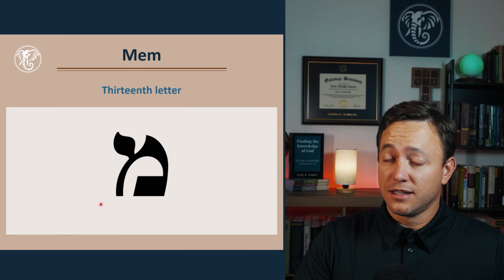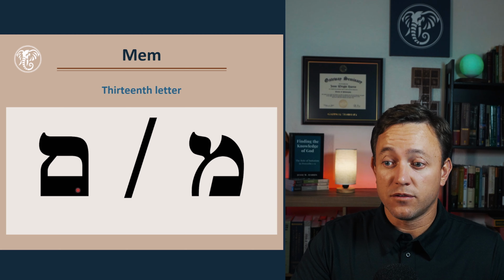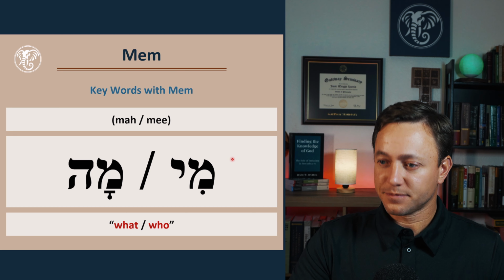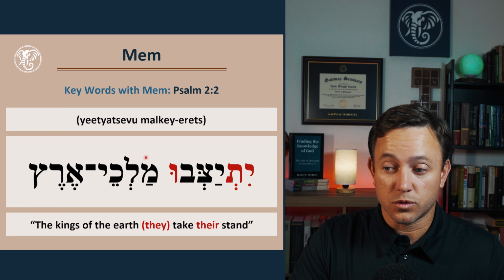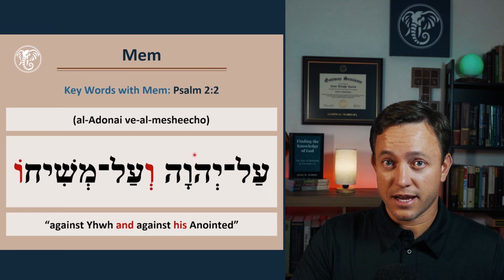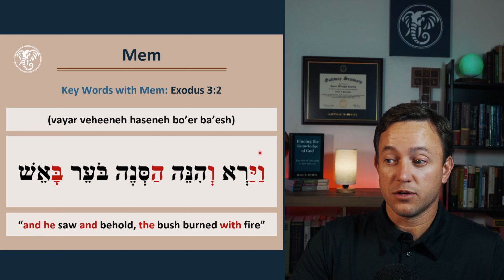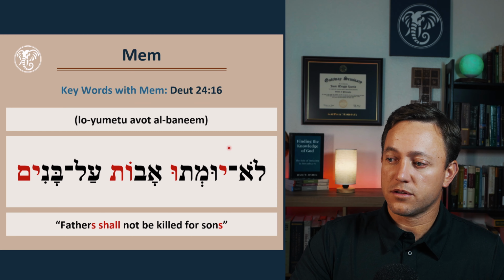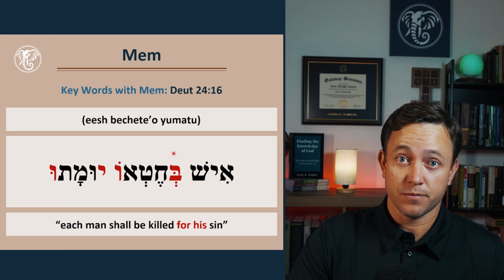Learn Biblical Hebrew: The Letter Mem w/ Messiah, Angel of Yahweh, Psalm 2, & Exodus 3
This lesson introduces the letter Mem, the 13th letter of the Hebrew alphabet. We also learn a few key Hebrew words such as Messiah & Angel of Yahweh, along with reading and commenting on Psalm 2.2, Exodus 3.2, & Deuteronomy 24.16.

Content Sections
00:00 Introduction
00:51 The Letter Mem & the Alphabet
08:20 Key Words - Water, Messiah, Angel, Death
14:16 Psalm 2.2
19:40 Exodus 3.2
26:10 Deuteronomy 24.16

Support this ministry & go deep with the book, "Finding the Knowledge of God: The Role of Imitation in Proverbs 1-9"

Kindle or Print